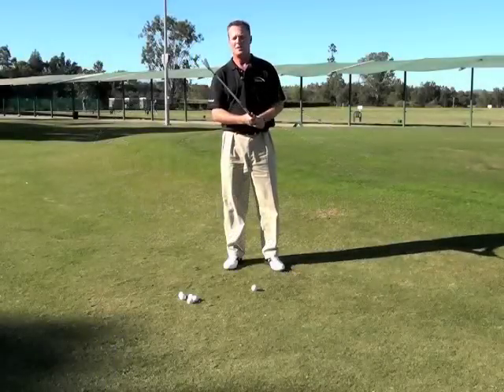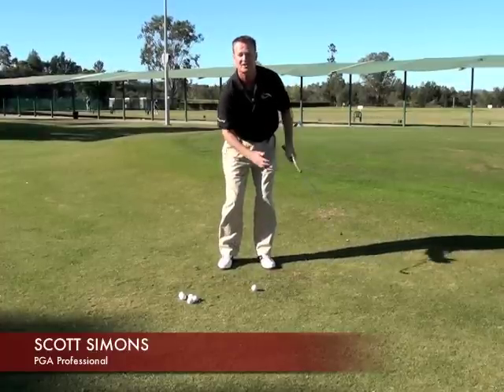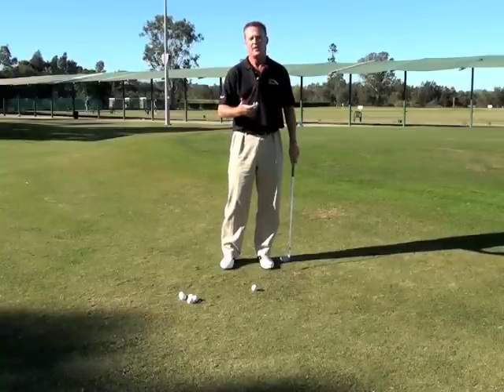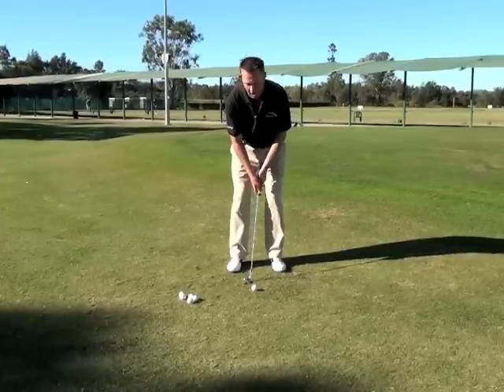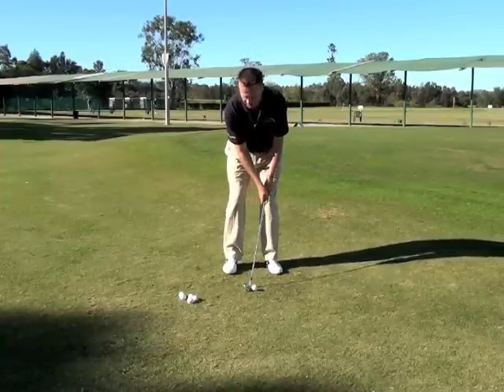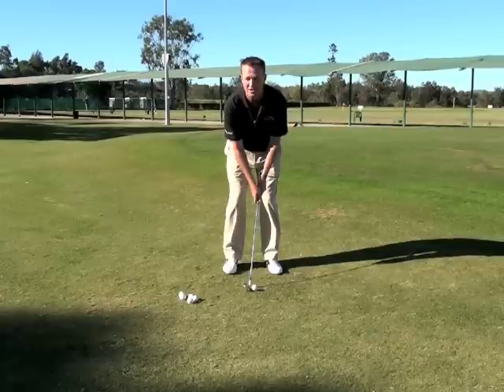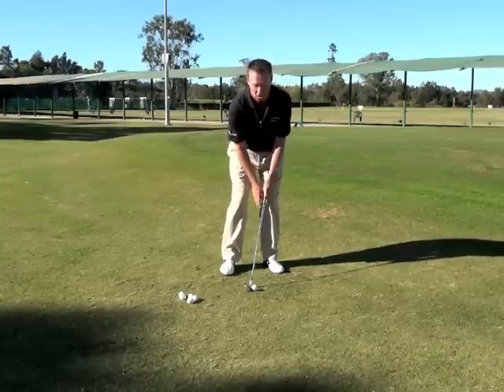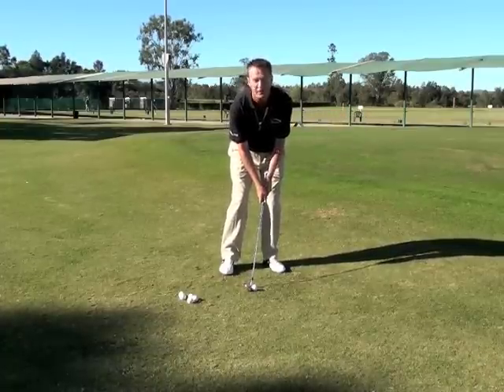Chipping basics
Golf Queensland's Scott Simons takes players through the "HOW" basics of the chipping setup